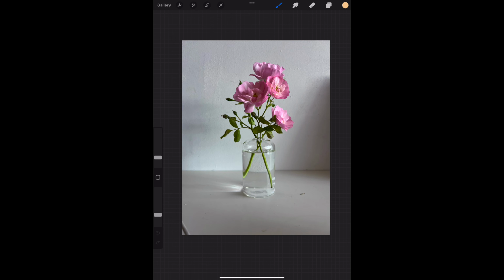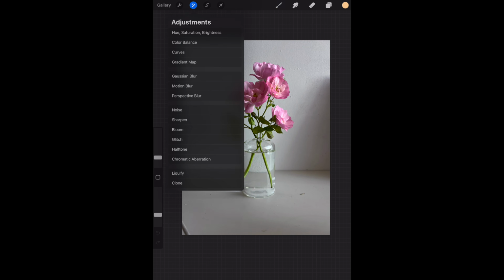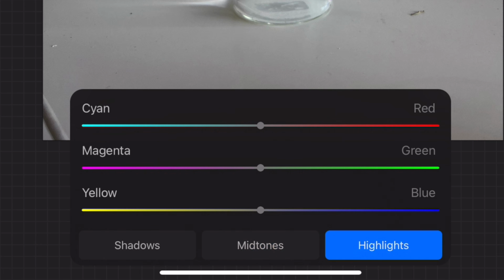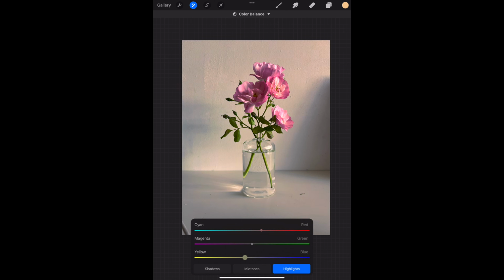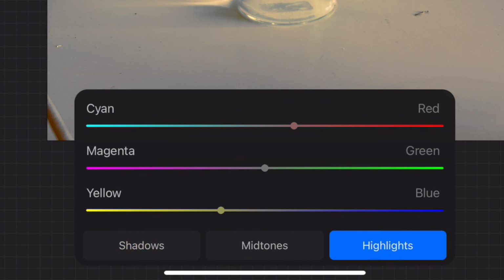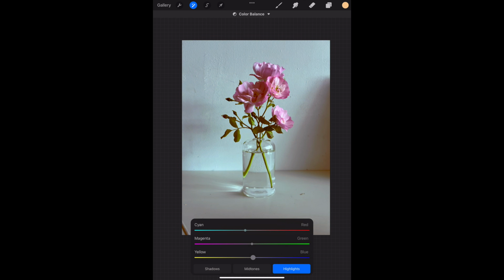How to Use Color Temperature in Painting: Tips & Techniques for Artists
In this painting tutorial, I teach you how to apply color temperature to your artwork, whether you're working with natural or artificial light. I break down the concept of warm vs. cool colors and share practical tips, real-life examples from master artists like Sorolla, Monet, and Sargent, and my favorite methods for experimenting with color temperature. Whether you're a beginner or an experienced artist, these tips will help you create mood and depth in your paintings. Plus, I’ll show you how to use photo editing tools like Procreate to plan your color palette before you start painting.

Learn portrait painting from me!